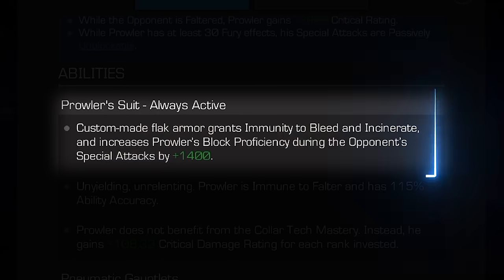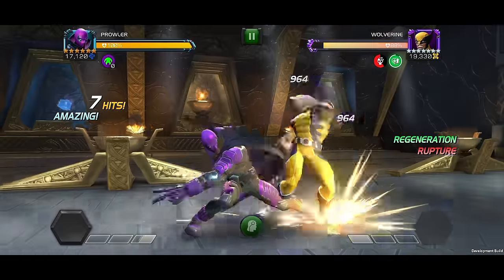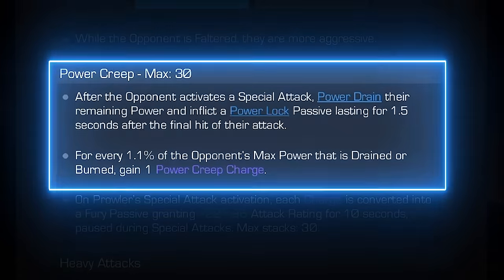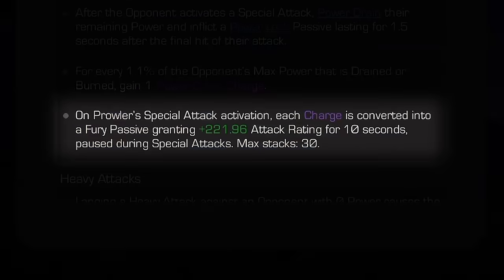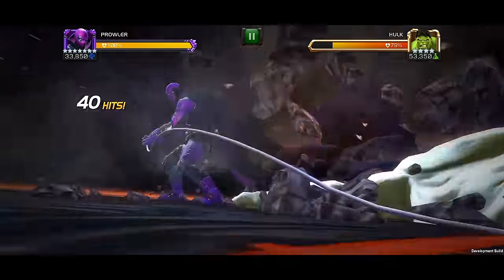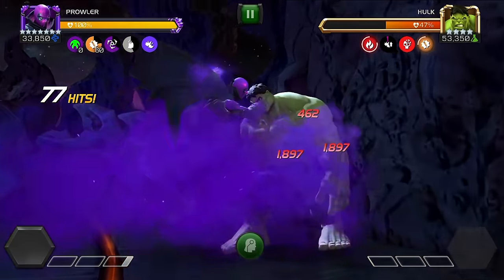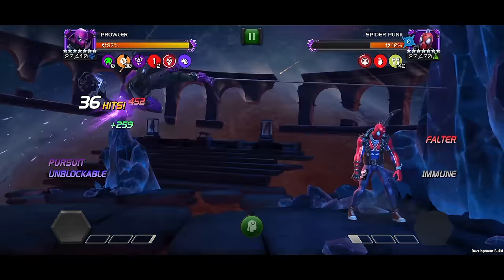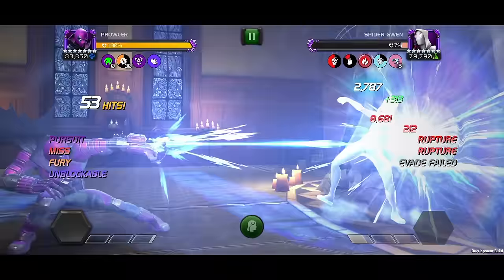Prowler Deep Dive | Marvel Contest of Champions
Unyielding and unrelenting. Here's the Prowler Deep Dive!

Enlist with Marvel’s mightiest Champions in The Contest of Champions. Download free for both iOS and Android.

We are always looking to improve our game.